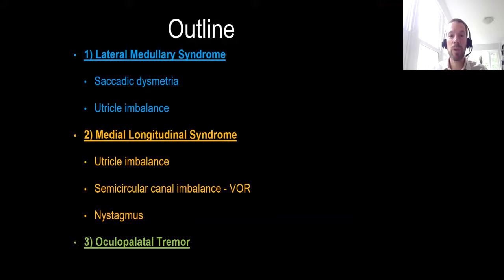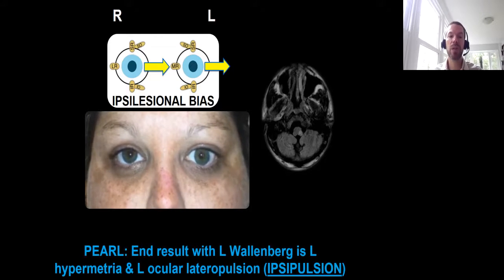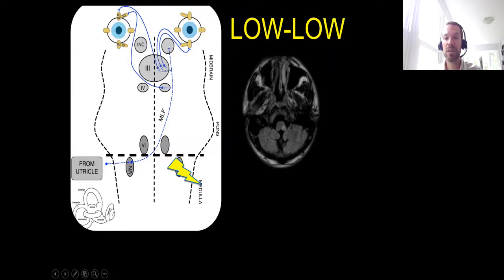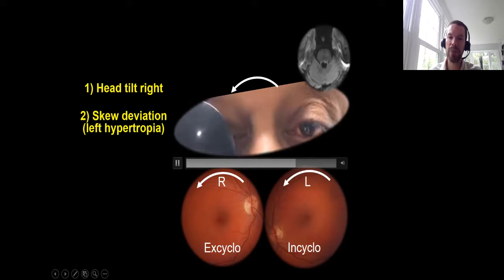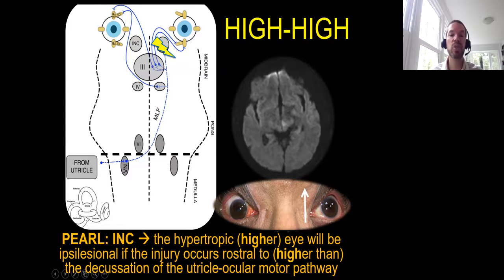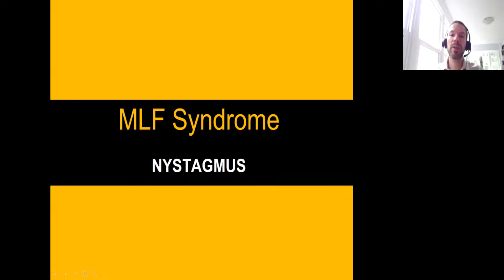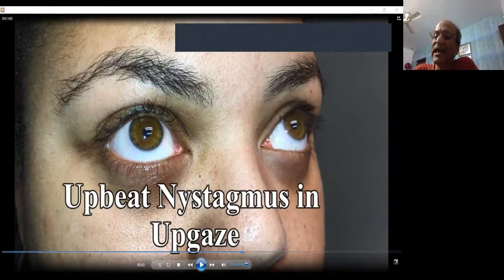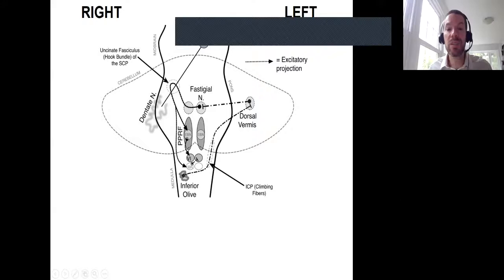Daniel Gold Brainstem Oculomotor Disorders 28th Apr 338